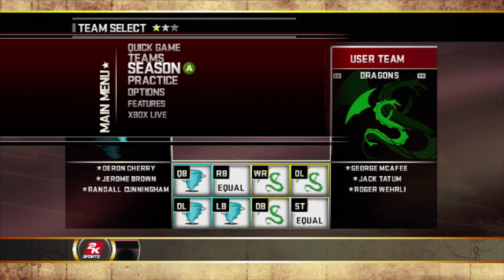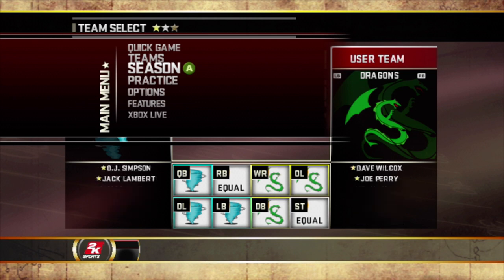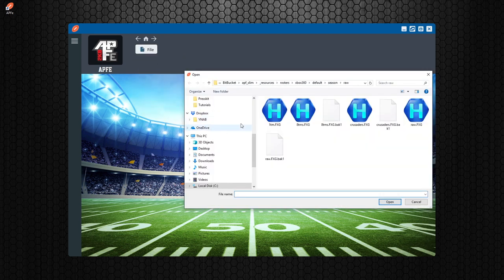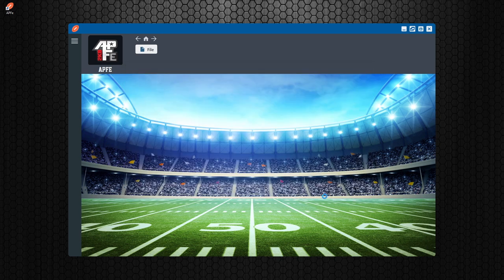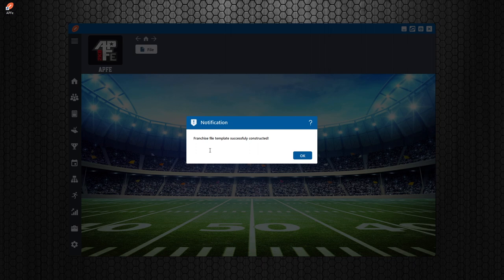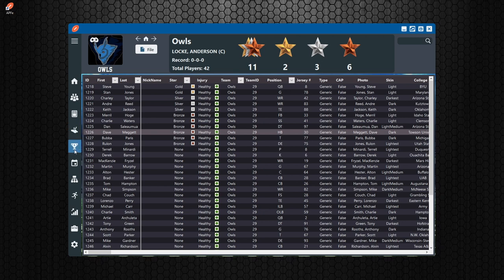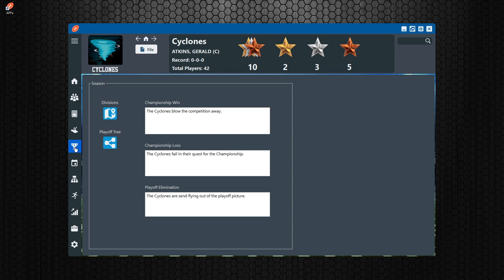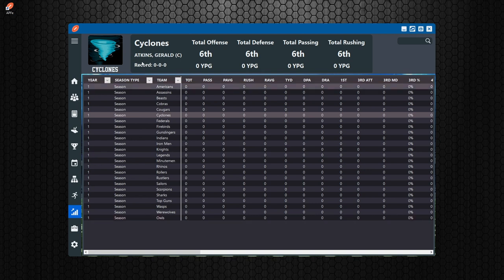APFe Tutorial - Season Mode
In this tutorial, we'll walk you through Season mode inside APFe.  Season mode works with season game save files and gives you ultimate control of your season roster.

This is all new to APFe and brings life to APF 2K8 in the form of multiple year season with Fracnhise mode capabilities.